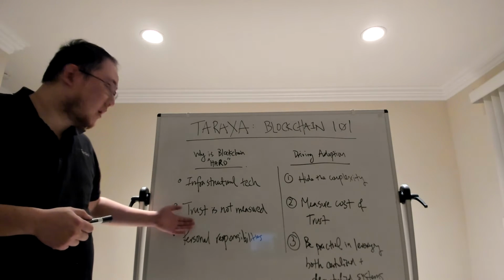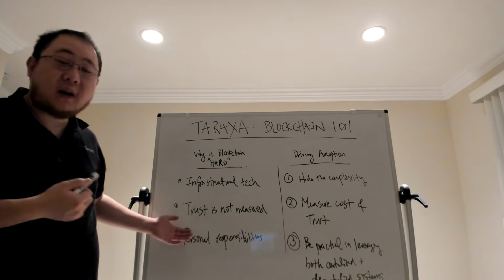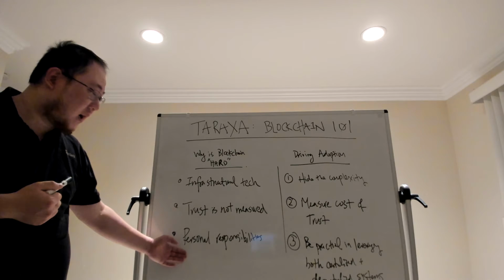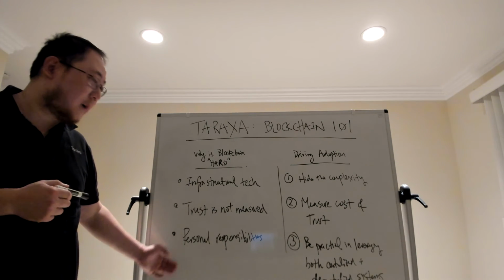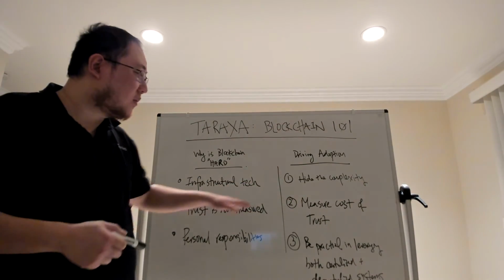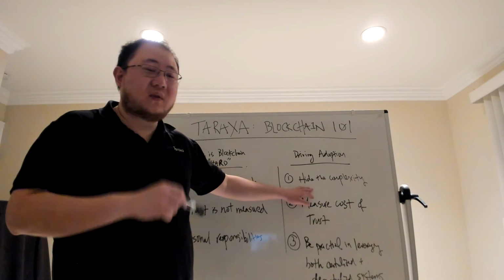Blockchain 101: How to drive better adoption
Why is it so hard to drive blockchain's mainstream adoption? We try to provide some perspectives from our own experience.